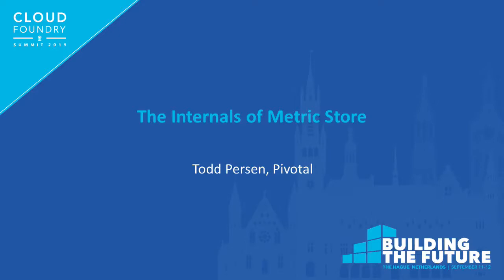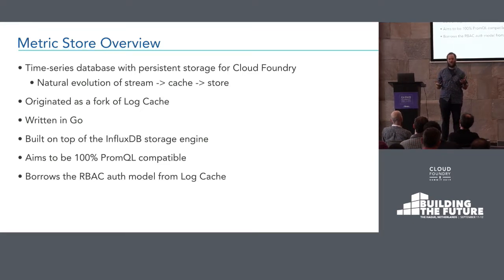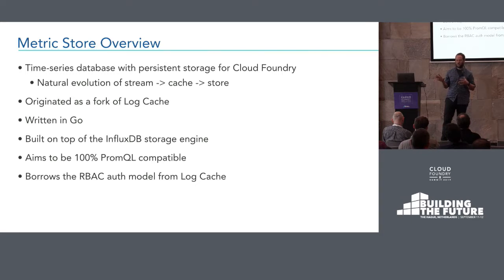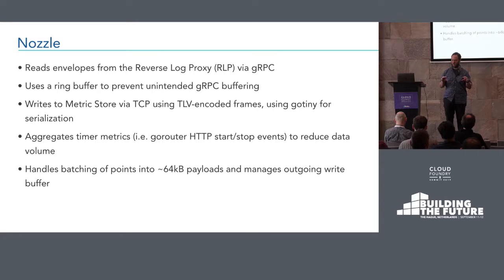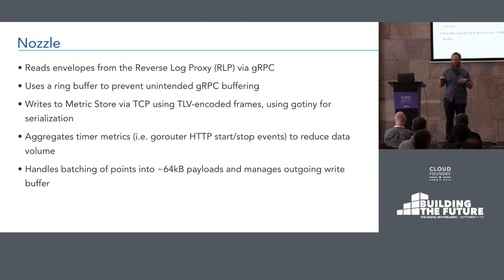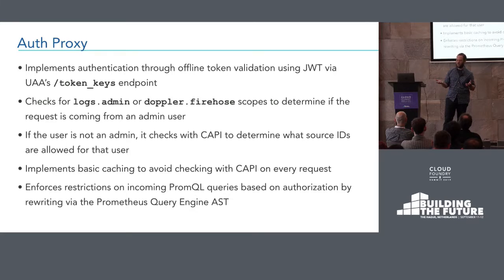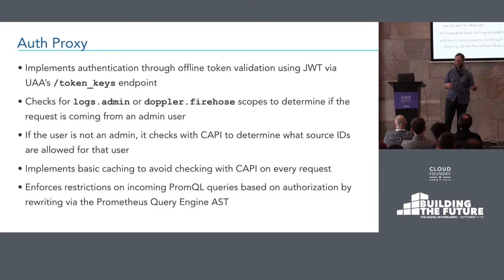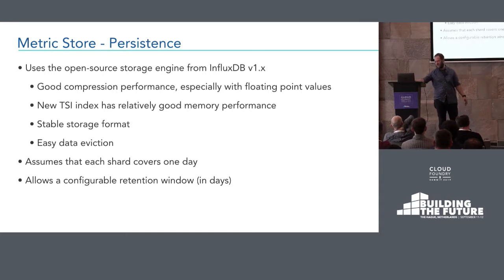The Internals of Metric Store - Todd Persen, Pivotal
In this talk, Todd will walk through the high-level source code of Metric Store and highlight its key components - ingress via Loggregator, persistence with the InfluxDB storage engine, querying using PromQL, and authorization with the CF Auth Proxy. After a thorough tour of this codebase, attendees should have a good grasp on the architecture and be able to build new applications that leverage the features of Metric Store and contribute to the open source project if they so desire.